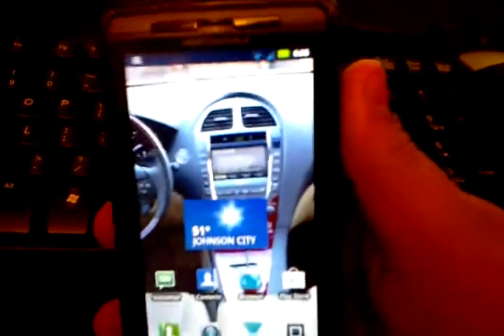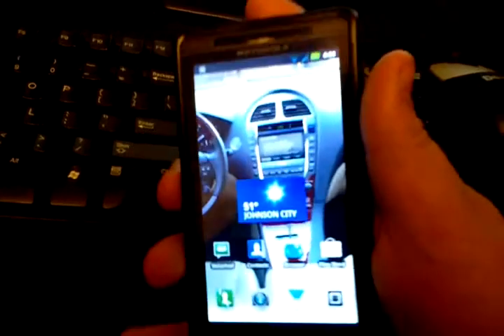Small review Motorola Droid X2